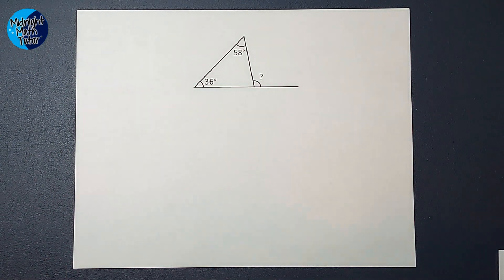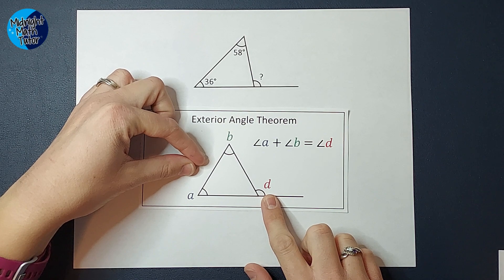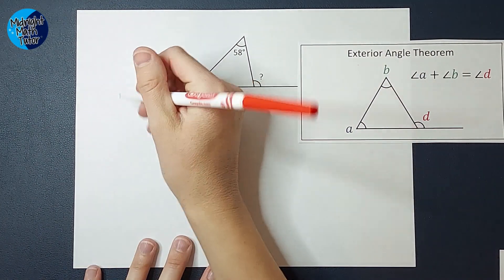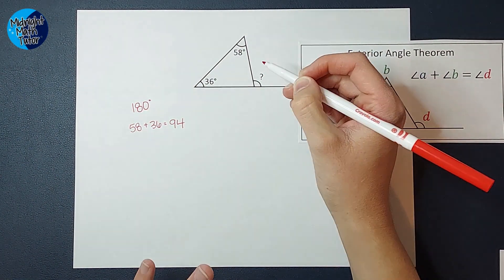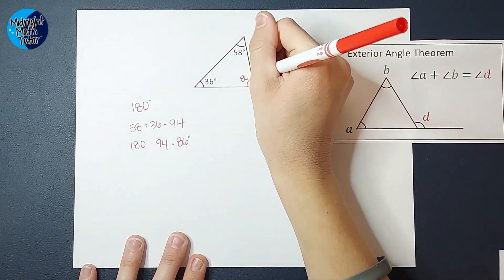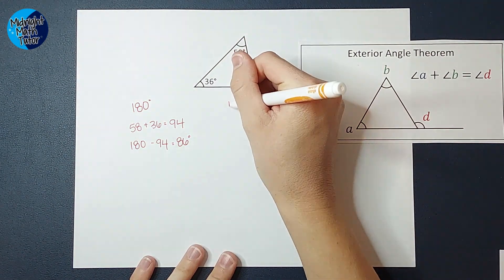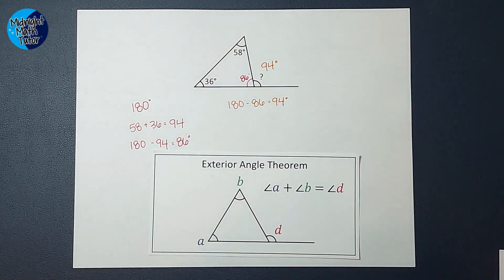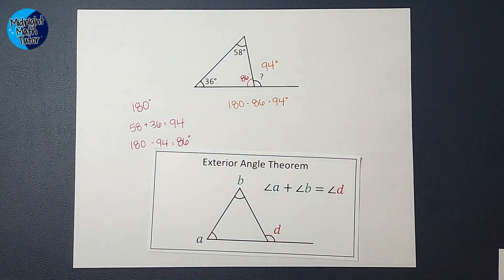What is the Exterior Angle Theorem and Why Does it Work?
The exterior angle theorem is a nice shortcut to help us find angles more quickly. But why does it work? Watch this to find out the why behind the theorem.

Fonts used in thumbnail/logo: KG Drops of Jupiter